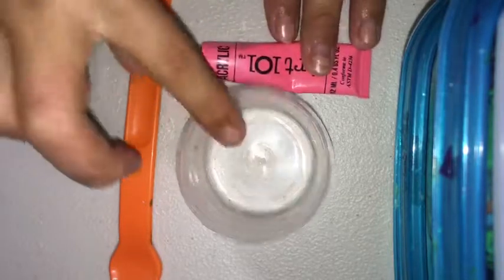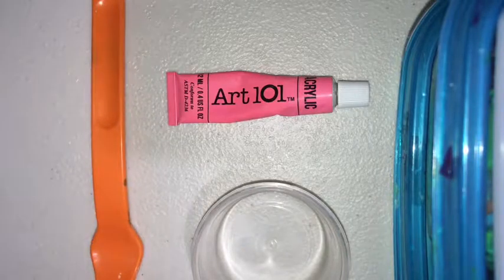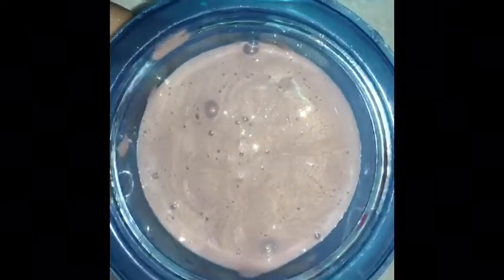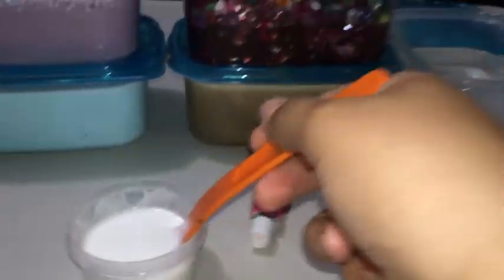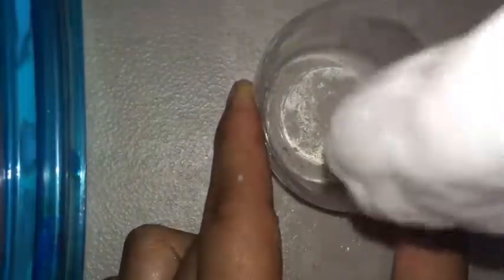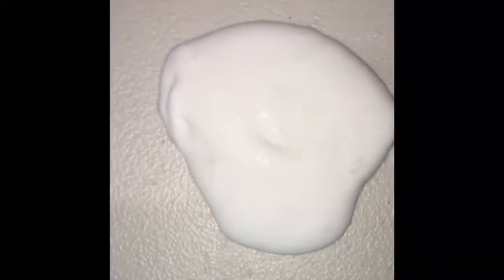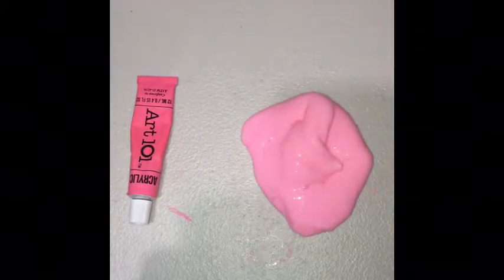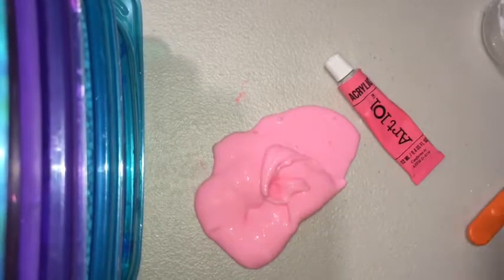Testing acrylic paint from 5 below